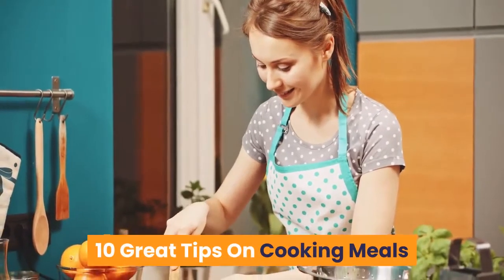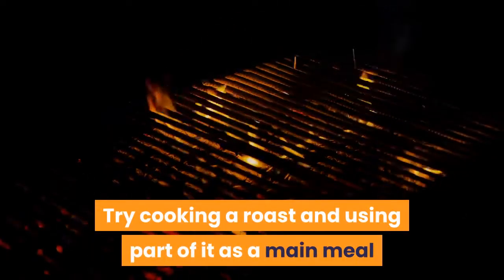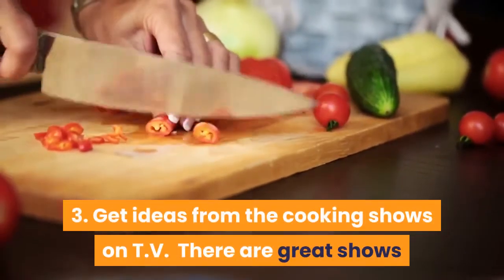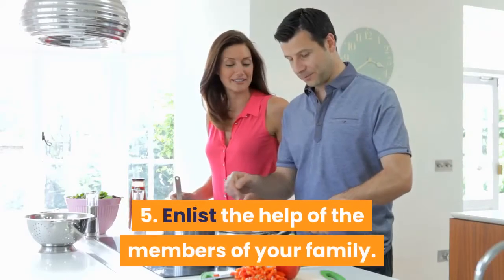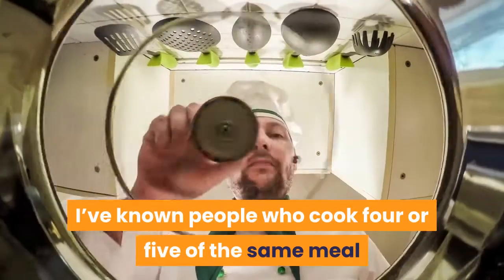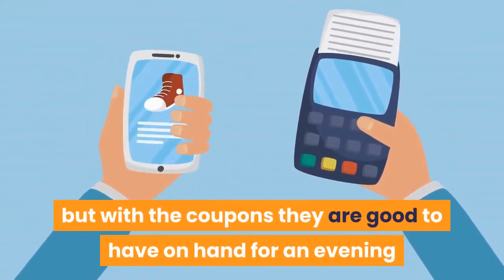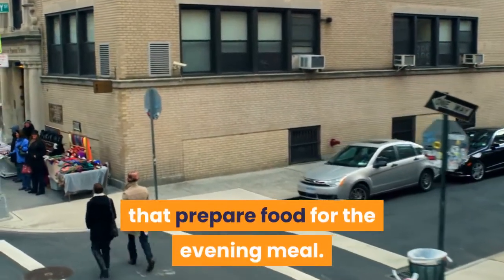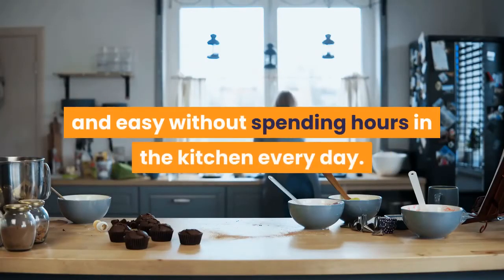Cooking On Budget Recipes | 10 great tips on cooking meals